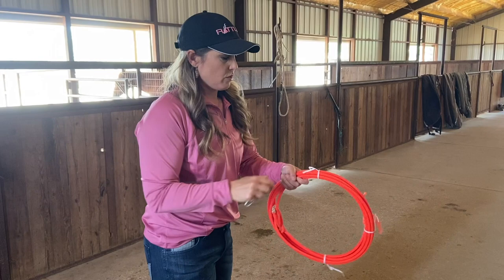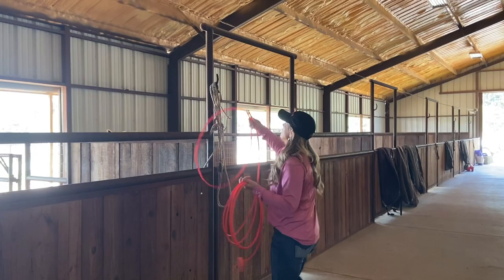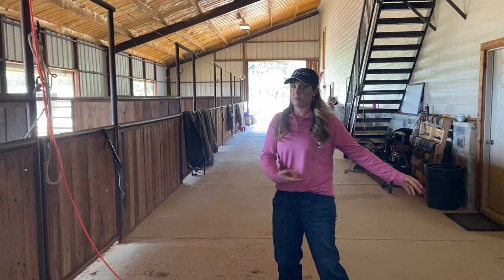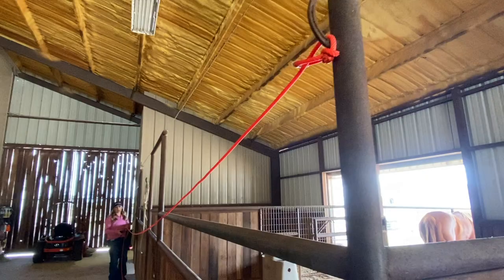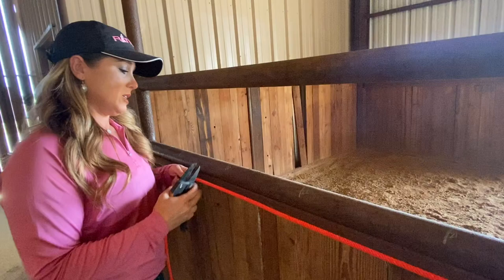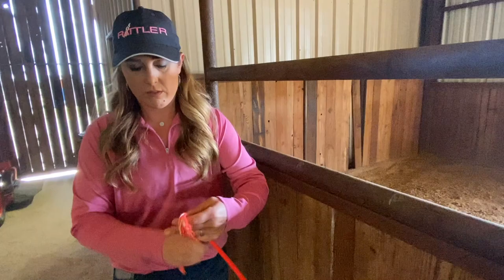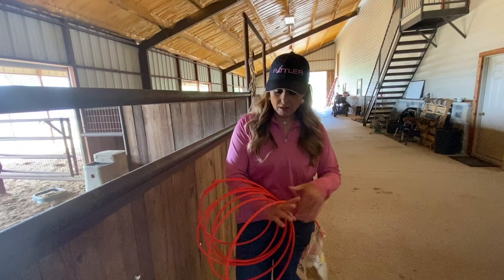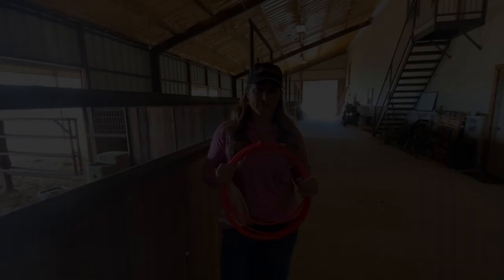Getting A New Rope Rodeo Ready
Descriptive video on the process I got through to get my ropes just right before putting them in my can or using them at an event.